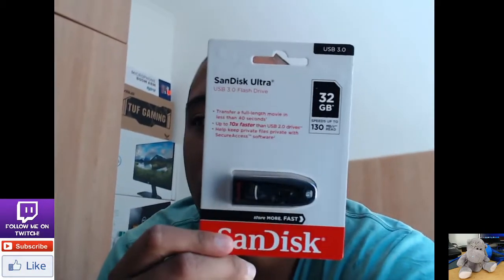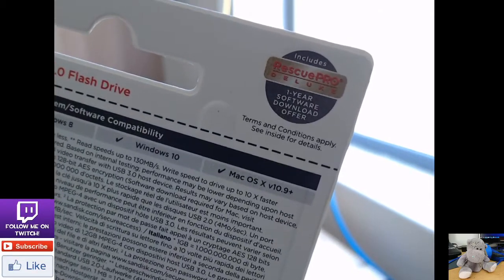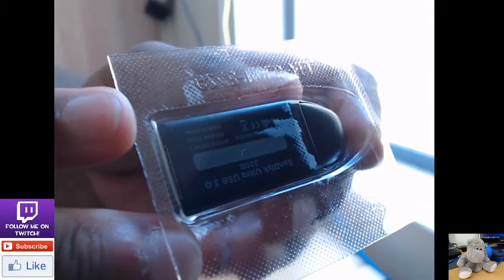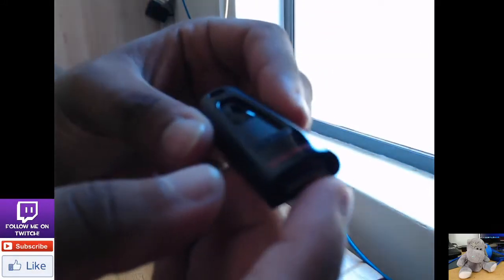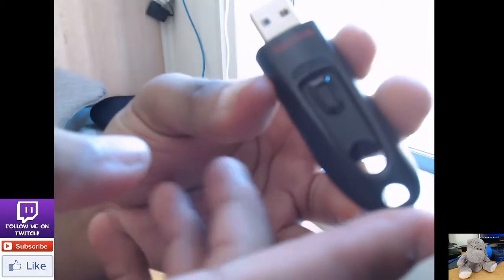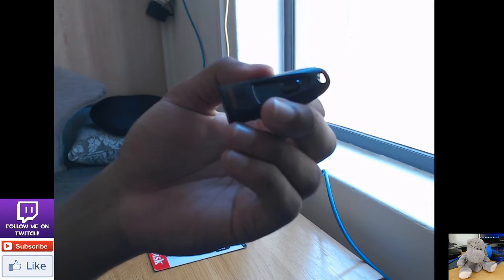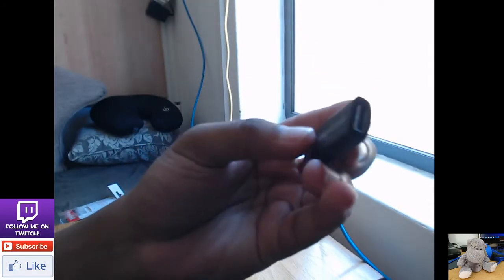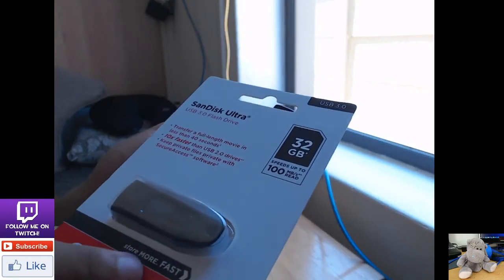Sandisk Ultra 32GB unboxing